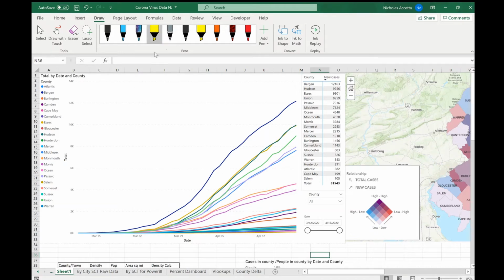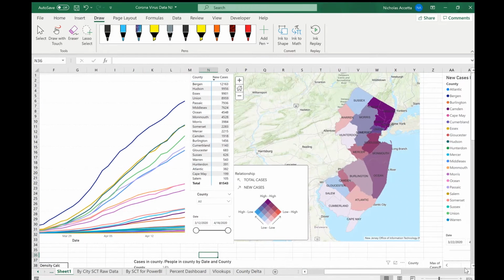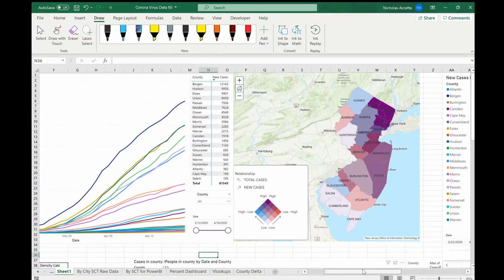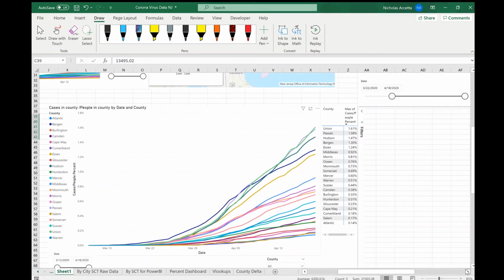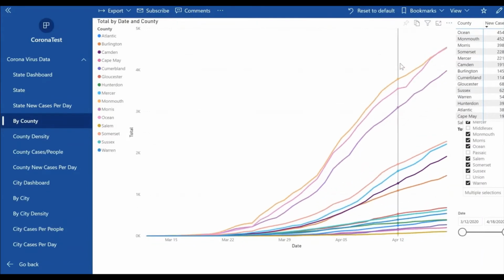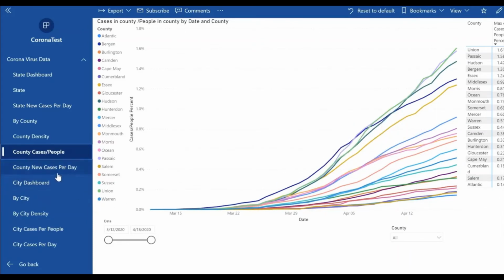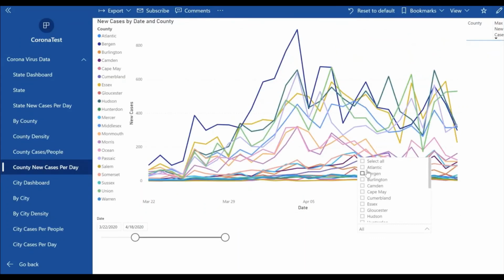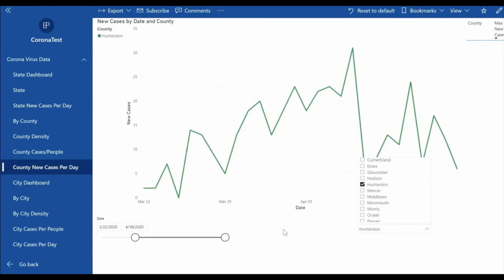NJ Covid-19 Data Graph and by county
April 18th update